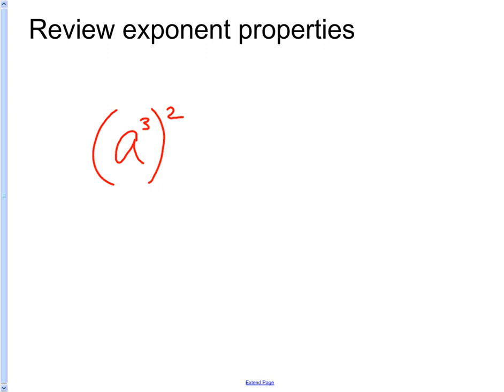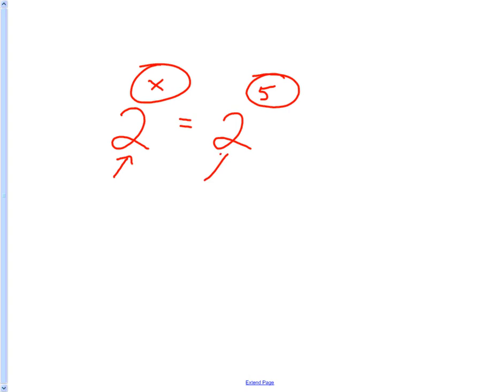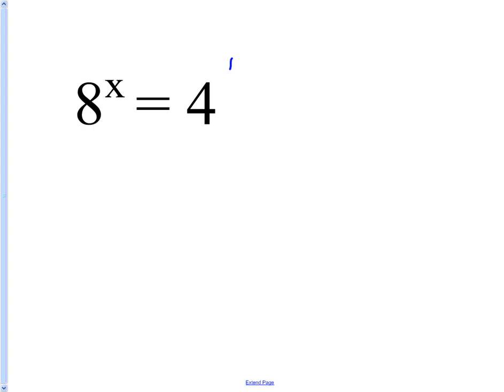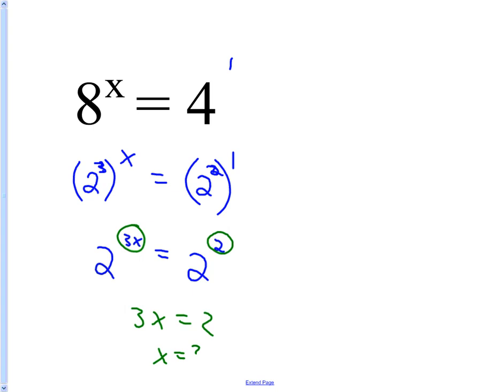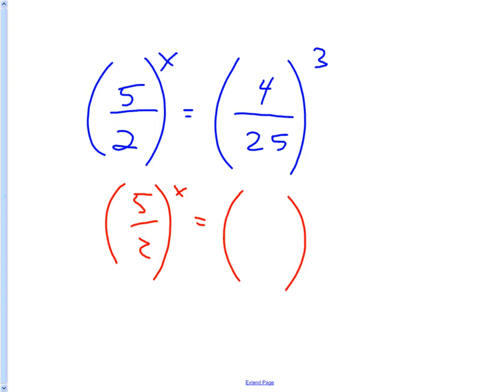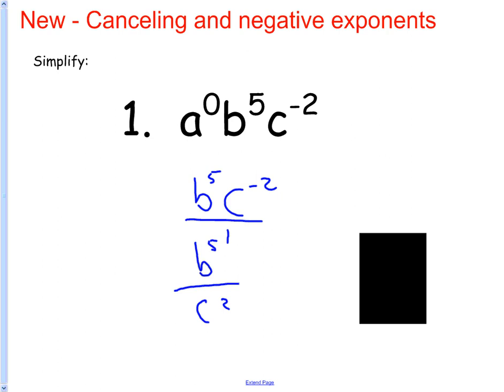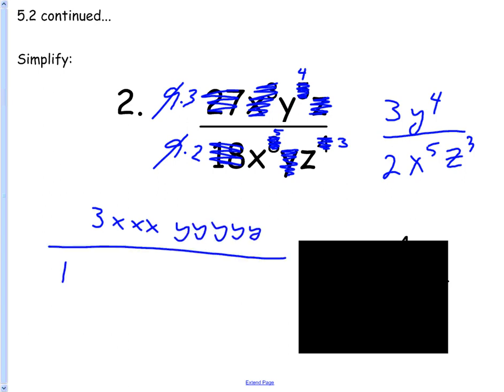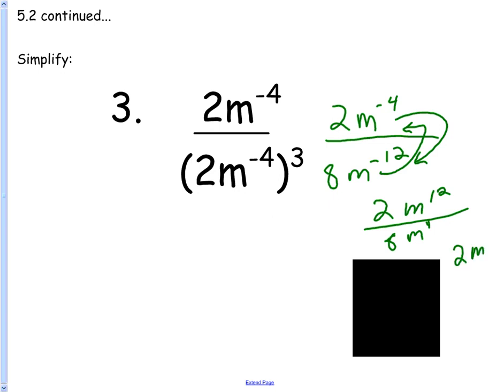5.2 negative exponents in fractions - part 1 - lesson.wmv